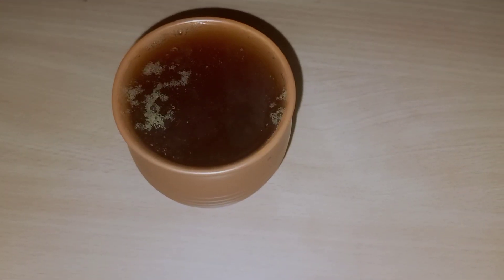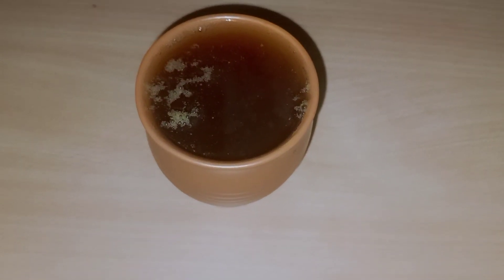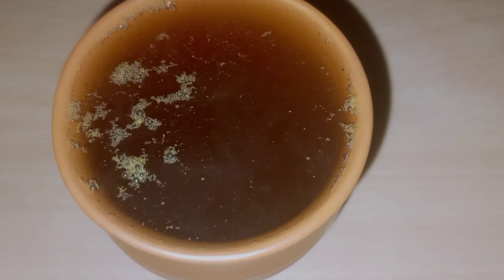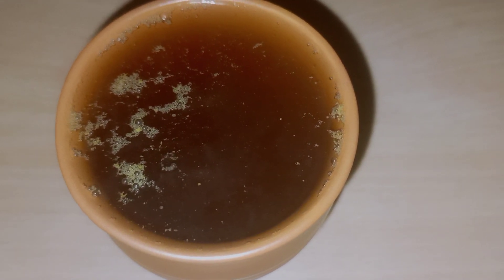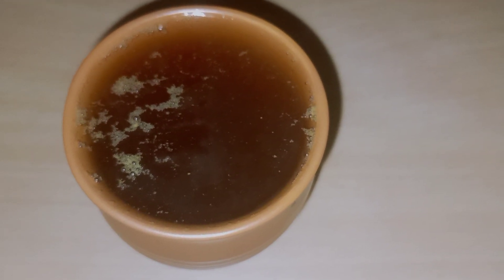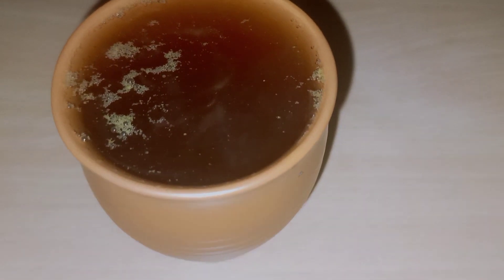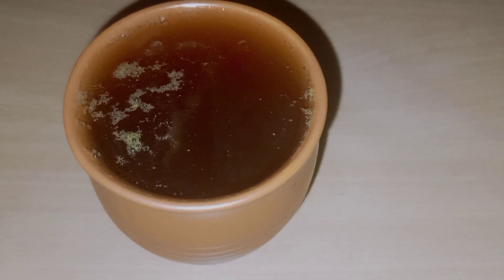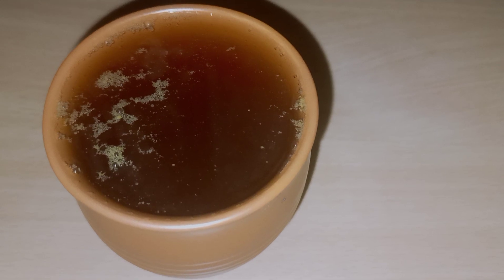Beauty Drink for Skin Lightening , Anti-Acne ,Anti Aging & Glowing Skin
Hi this is Radha Lakshmi from Guntur
For any bussiness inquiry contact